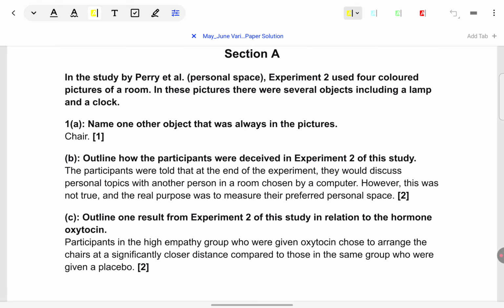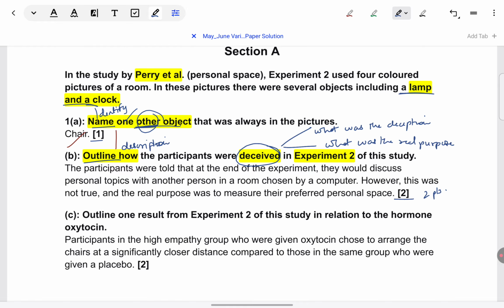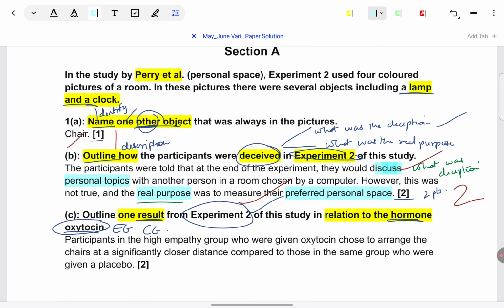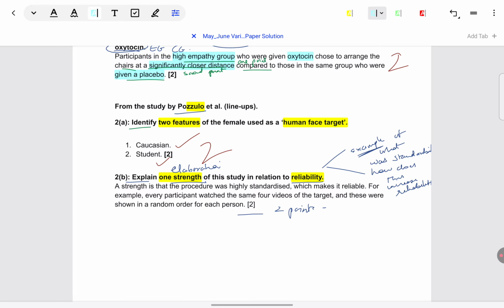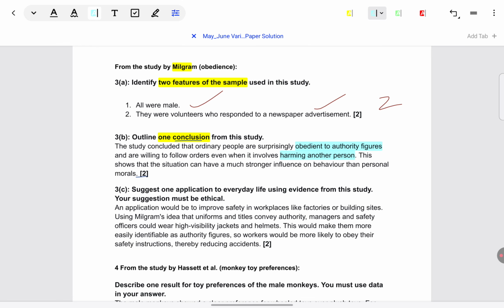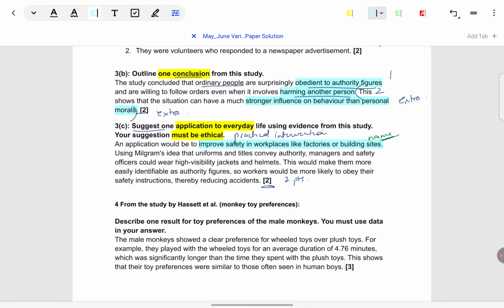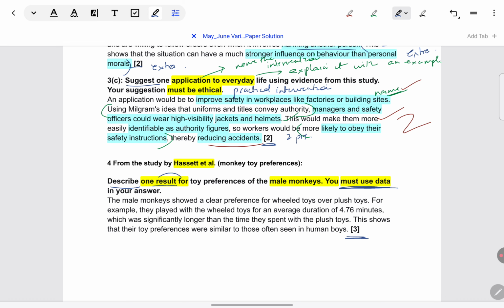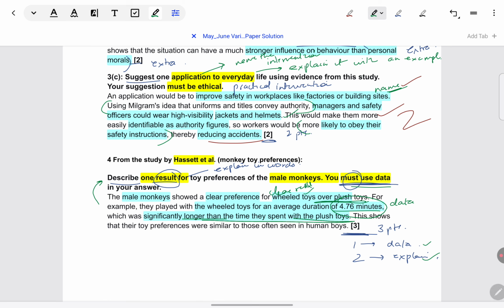CIE 9990 Paper 1 - Part 1 (M/J 2025 Variant 2)| Complete Exam Walkthrough & Full Marks Strategy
To schedule your CIE A-Level Psychology classes and for any related consultation, contact Jyotika Varmani

Video Description:

Join Jyotika as she breaks down model answers and essential exam strategies for the Cambridge A-Level Psychology (9990) May/June 2025 Paper 1, Variant 2 exam. In this session, you'll learn how to approach different command terms, the importance of contextualization, and how to avoid common pitfalls to secure full marks

Timestamps:

• (0:01) - Introduction
• (1:08)-Exam Strategy Overview
• (1:16)-Perry et al. (Personal Space): Objects and Deception
• (7:06) -Perry et al. (Personal Space): Results
• (10:19)-Pozzulo et al.: Target Features and Reliability
• (13:46)- Milgram (Obedience): Sample Features and Conclusions
• (16:40)- Milgram (Obedience): Applications
• (22:04) - Hassett et al.: Describing Results with Data
• (28:05)-Wrap up and Next Steps